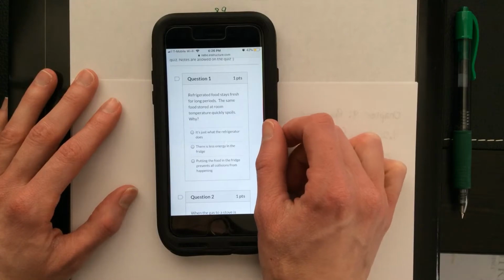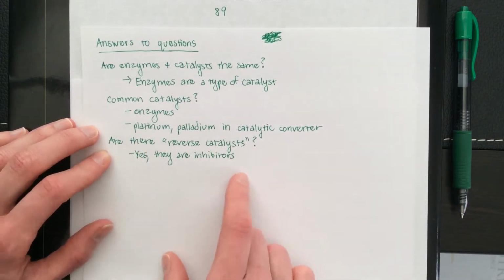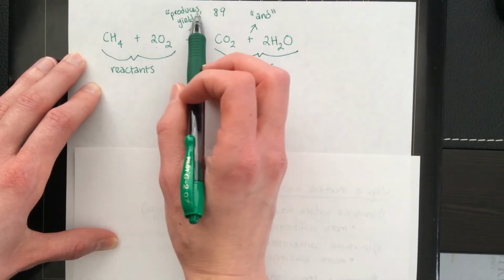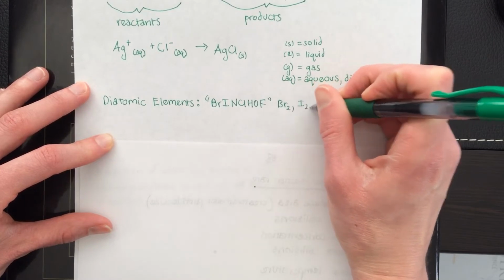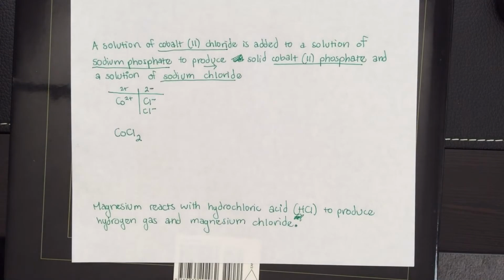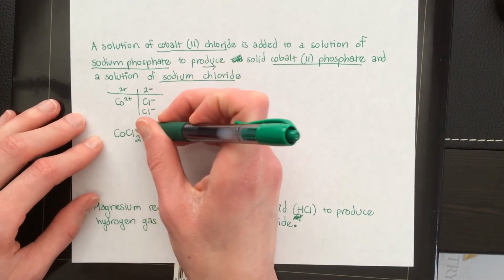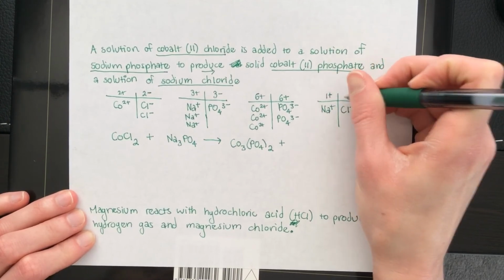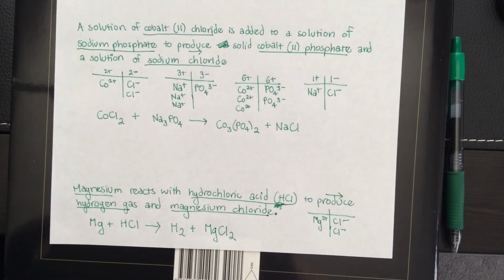Writing Chemical Equations